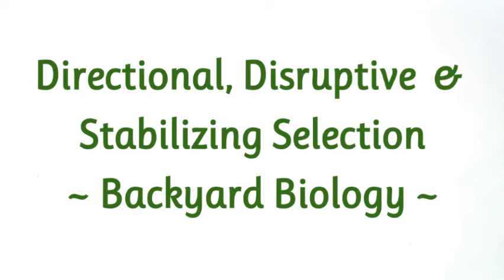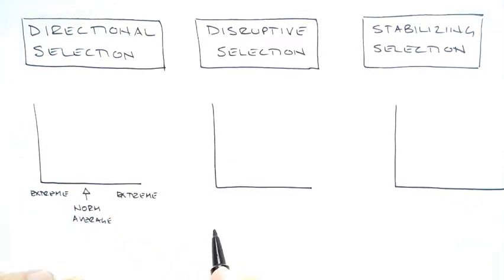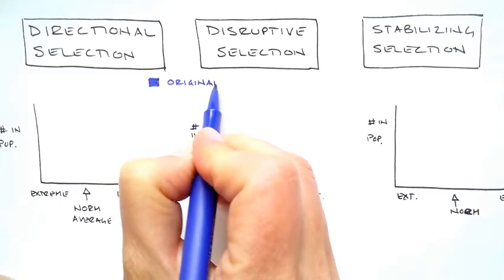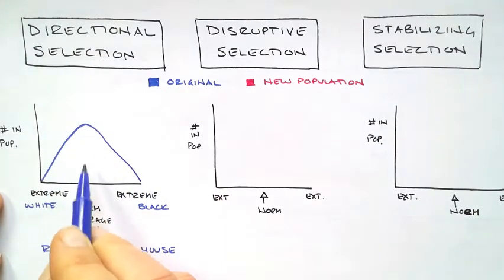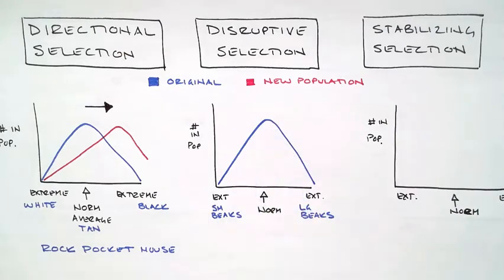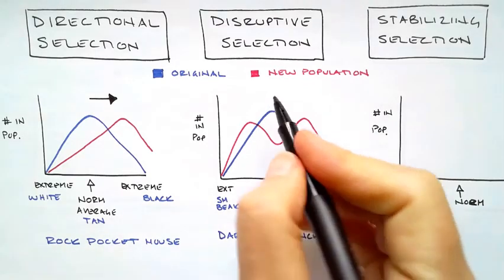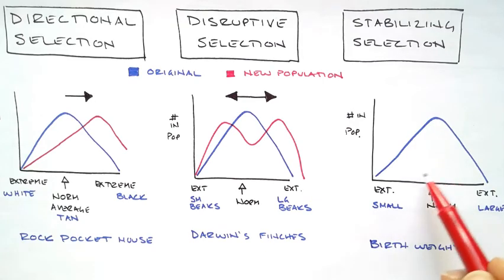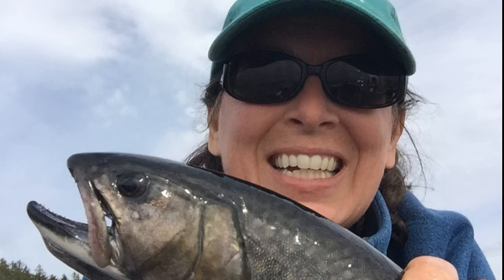Directional Disruptive & Stabilizing Selection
Learn the differences among Directional, Disruptive, and Stabilizing Selection. Examples of each type of selection are also included in this high school biology informational video.